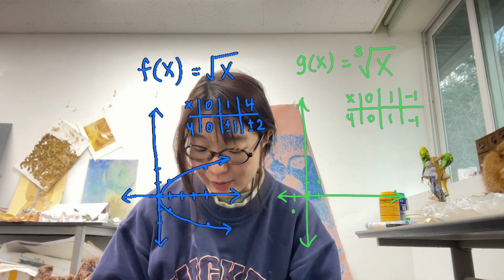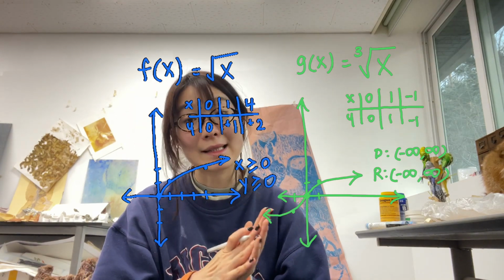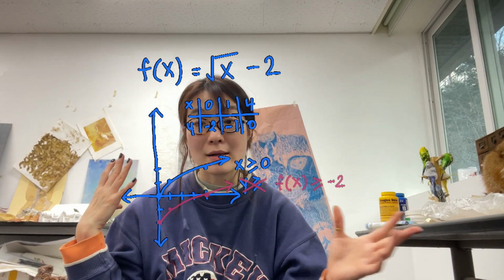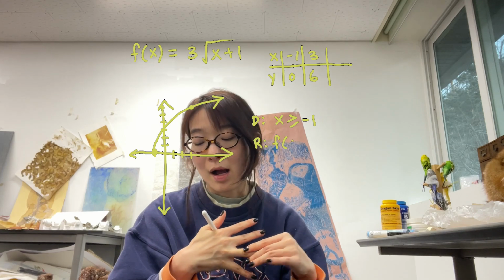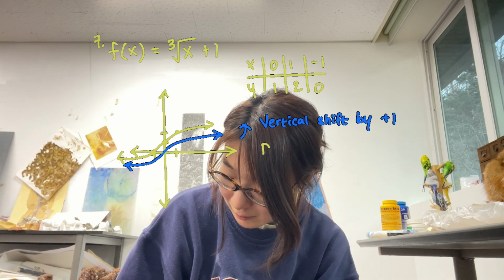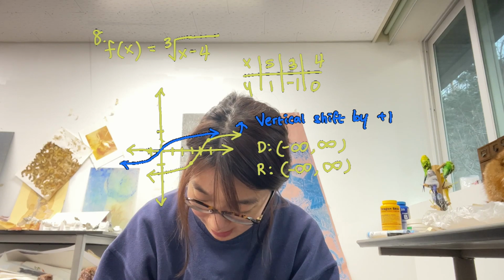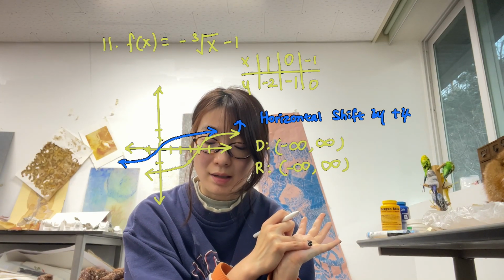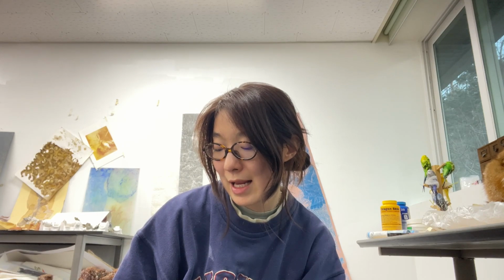Shut the front door and graph square and cube root functions!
Larson Algebra 2 Lesson 3.5: Graph Square and Cube Root Functions